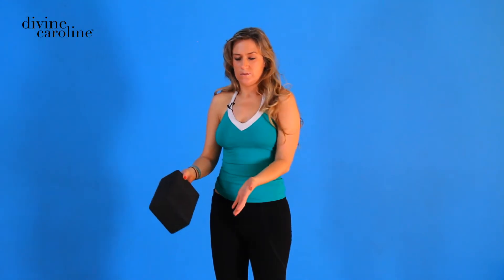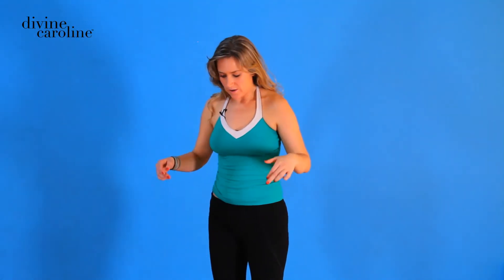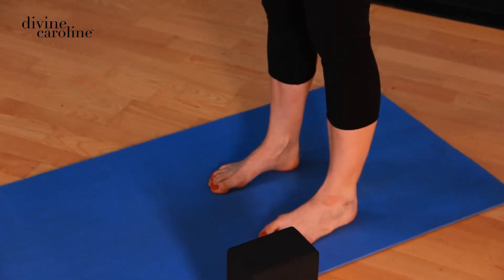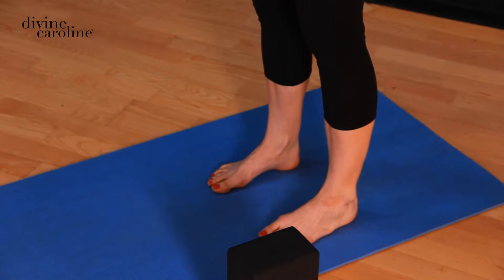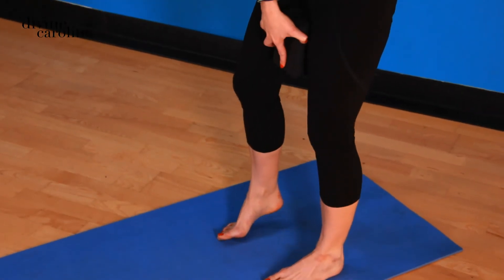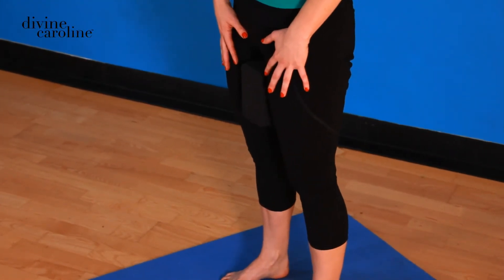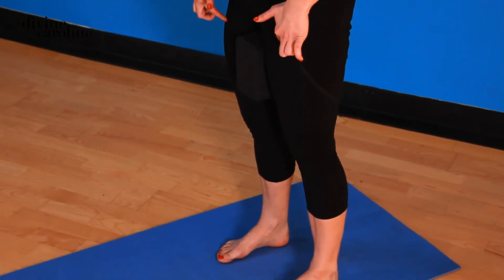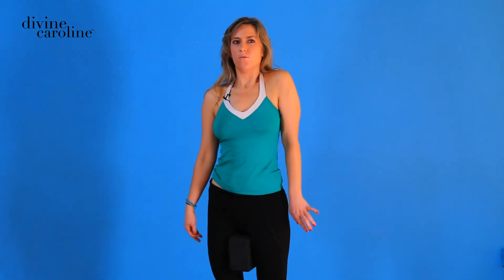How to Yoga – MORE